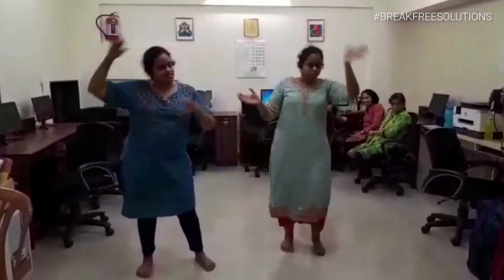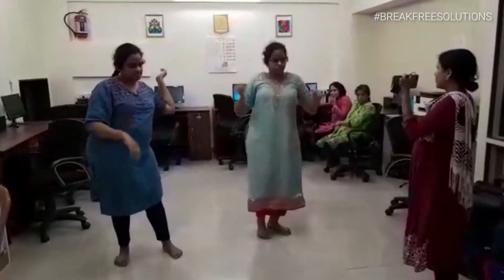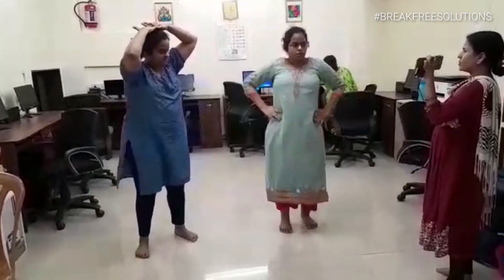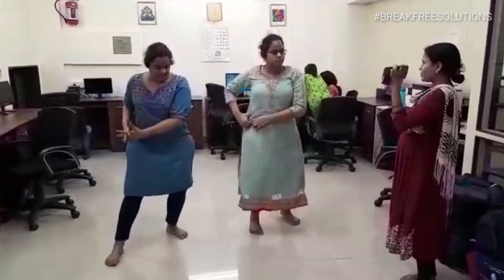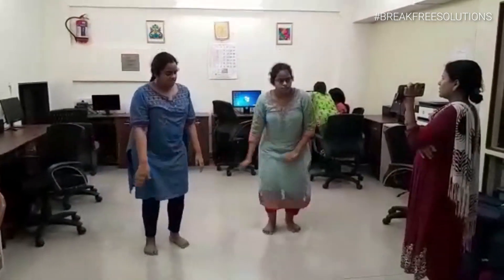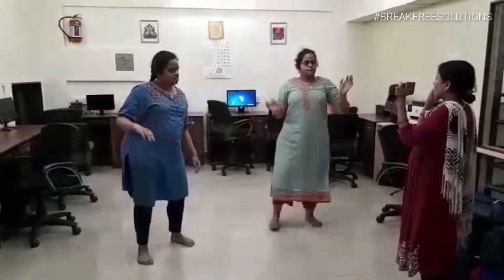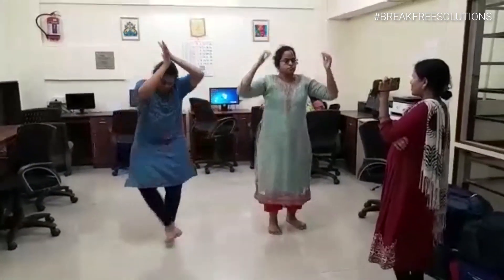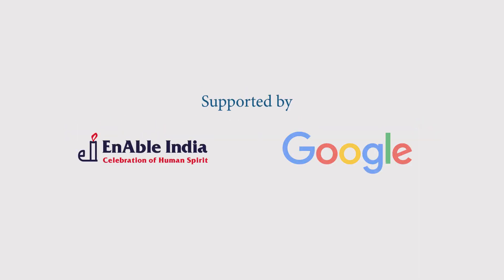Learning to dance through copying and videos | Break Free Solutions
In this video, there are two twin sisters. One is good at dancing while the other is weak. The sister that is better at dancing is copying steps from a YouTube video to learn whereas the weaker sister is copying the other ones' steps. This way both of them can learn how to dance.
This solution video was shared by Snehalaya Centre Edited and Presented by eiLabs and Project Discovery.